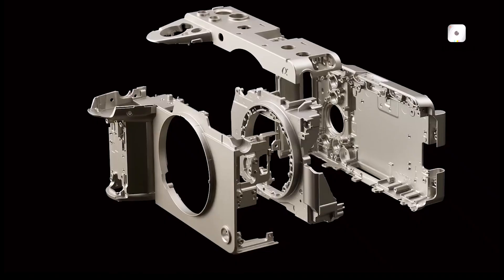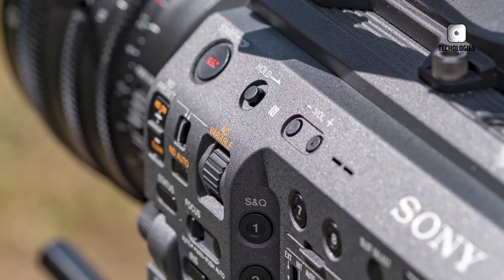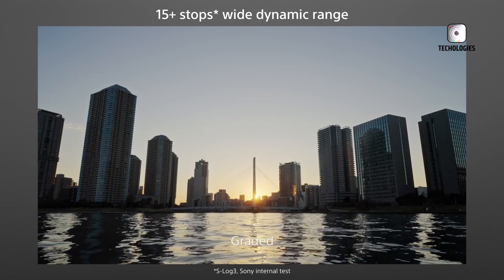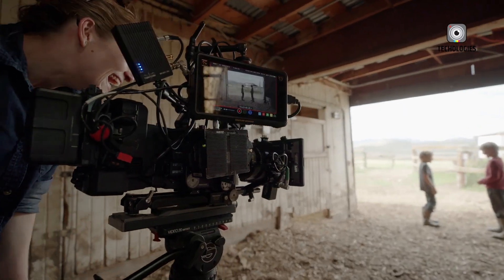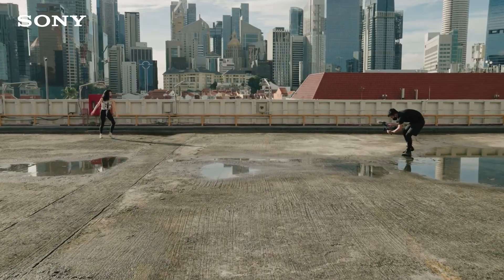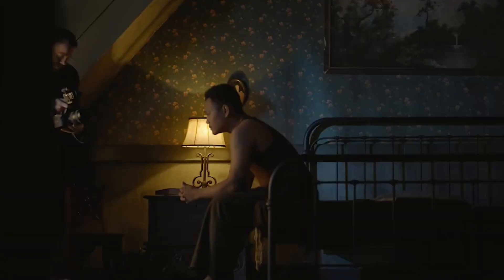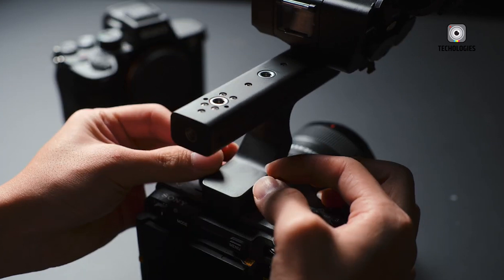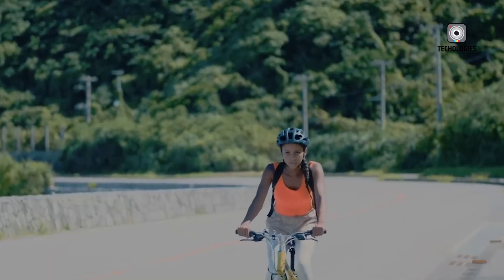Sony FX3 II - Coming with New Global Sensor!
The upcoming Sony FX3 II is rumored to include an innovative SPAD sensor, promising remarkable improvements in resolution, speed, and low-light performance. This advanced technology could mark a significant leap in compact cinema cameras, allowing filmmakers to capture motion with extraordinary precision and clarity. If the SPAD sensor becomes a reality, the Sony FX3 II will likely stand out as a game-changer, offering creators superior image quality and responsiveness. With these potential upgrades, the Sony FX3 II may become the go-to camera for professionals seeking cutting-edge performance in a portable design.